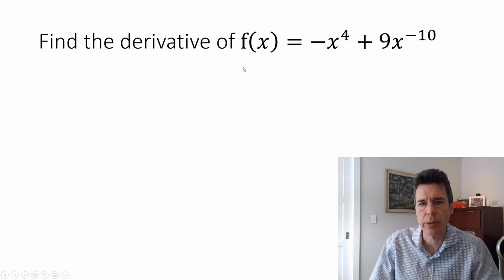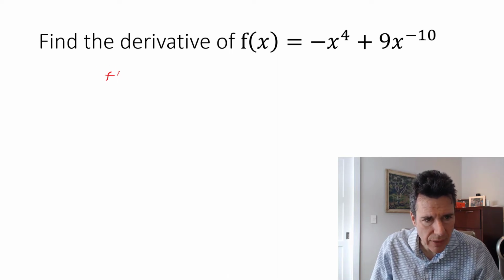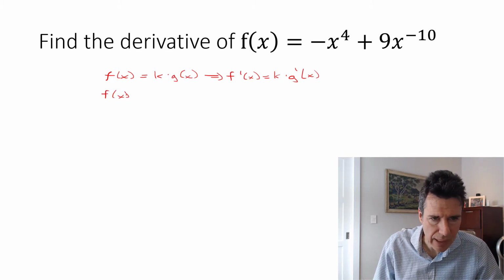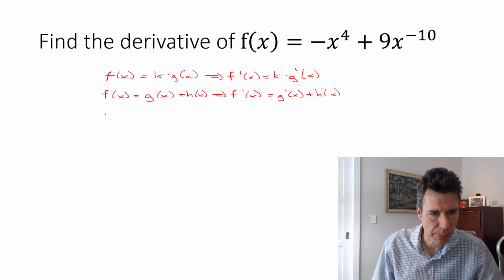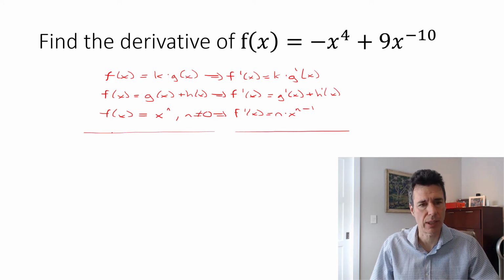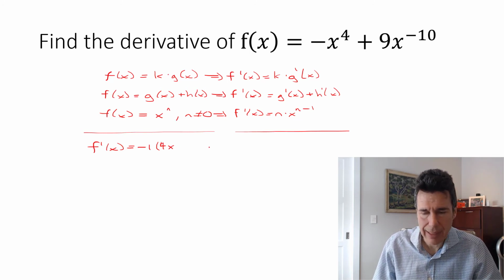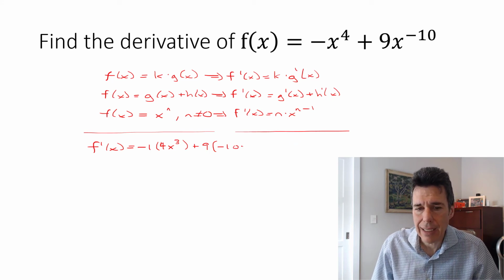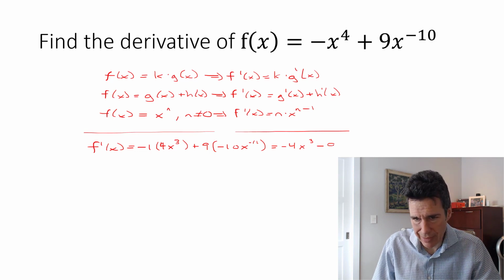Harder Power Rule Differentiation